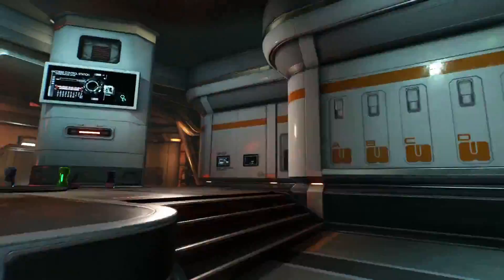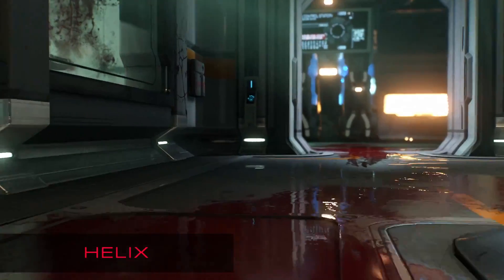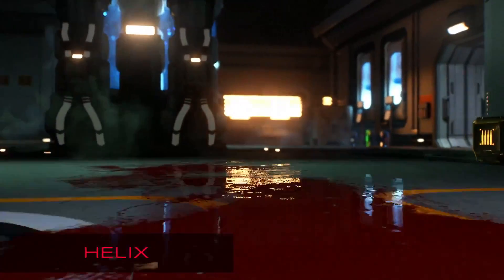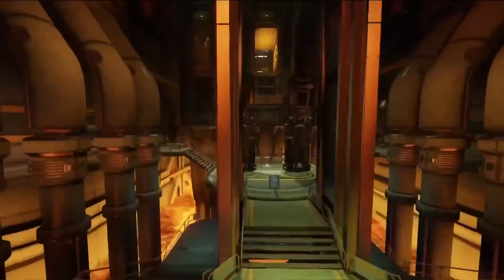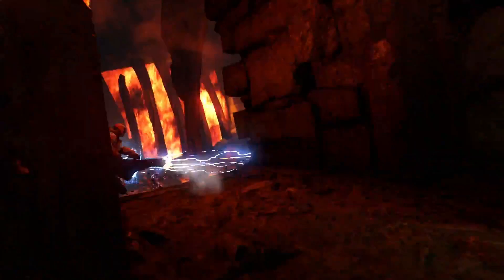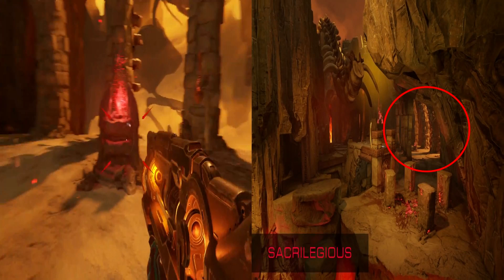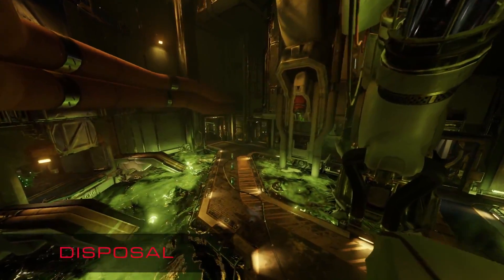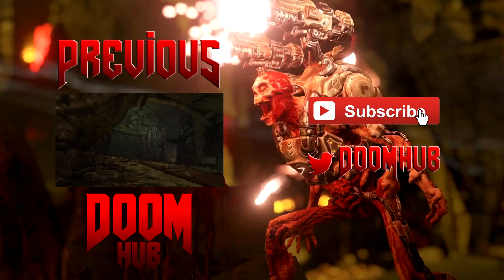Investigating DOOM Multiplayer Maps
This video is looking back at some gameplay from older trailers to further investigate the Multiplayer Maps. (The Chasm part might not actually be chasm but we're 60% sure it is)

Welcome to Doom Hub we will be making Tips and Tricks, Multiplayer, Campaign, Snap Map, Montages, E-Sports, and More videos all about Doom

Sign up for a YouTube Partnership with Curse Union for Gamers